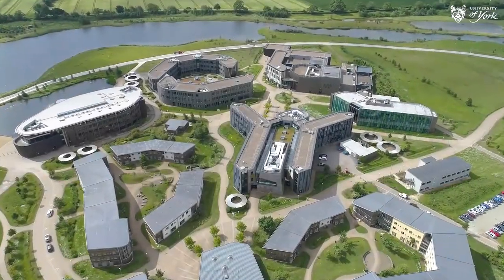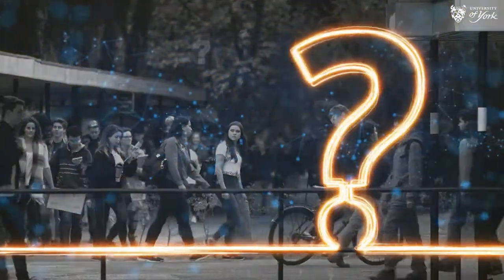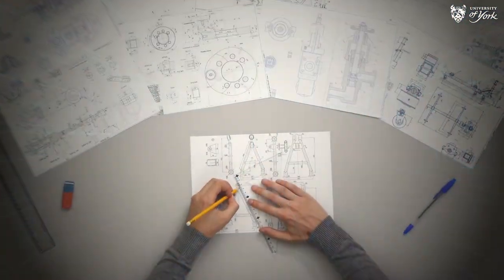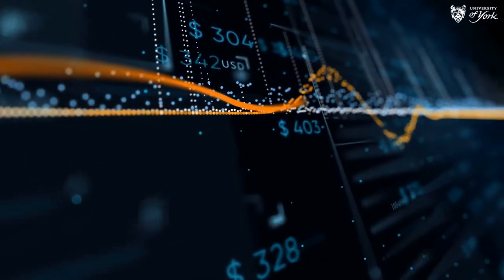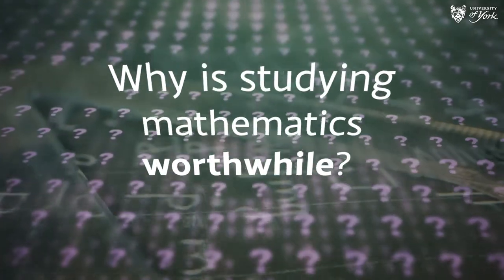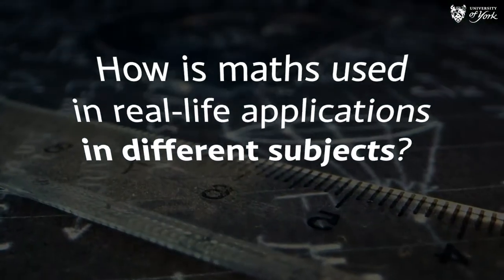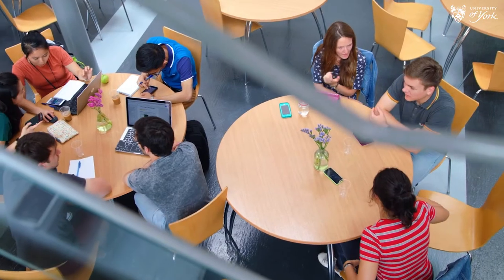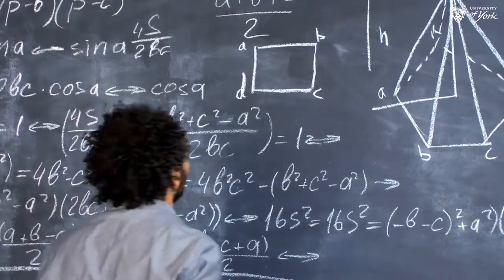Figuring out your degree at the University of York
Find out more: york.ac.uk/study/moocs

Are you curious about how students successfully study maths in degree programmes? Then this is the course for you.

We'll begin by looking at the transition from school or college to university, using key insights from current undergraduates, and academic staff highlights on the importance of maths in their subject areas. We'll then explore real-life applications of maths in a range of disciplines.

During this course, you'll develop an understanding of how teaching and assessment is delivered at university (it's very different to school and college) and how you can best engage with maths content whatever your degree programme.

You'll gain an insight into the expectations of academic staff, as well as practical advice from current students. There's also an opportunity to discuss and share ideas on engaging with challenging topics - you'll hear undergraduates' top tips from their personal experiences. This is the perfect chance to prepare for your degree and, in the words of one of our academics, 'start filling your toolbox' with resources and ideas.